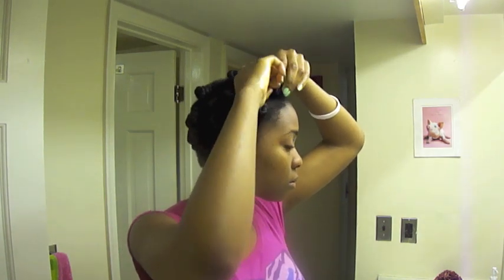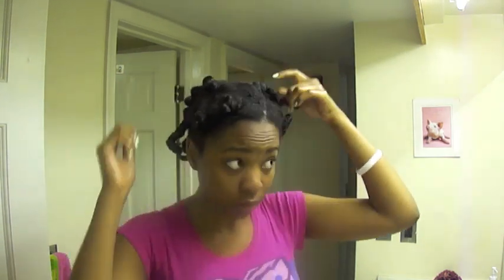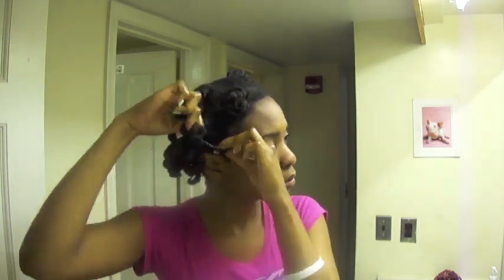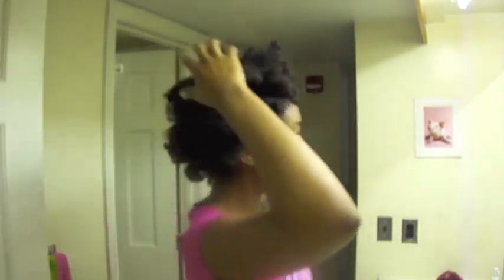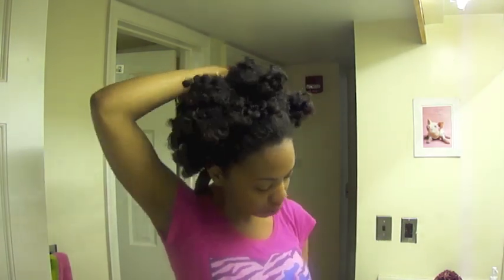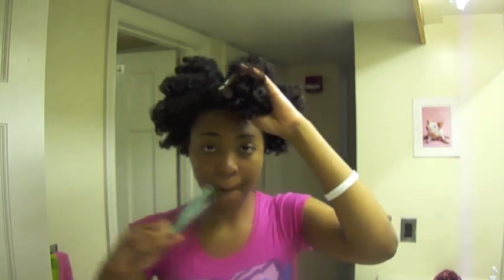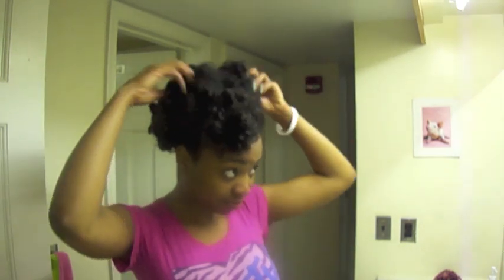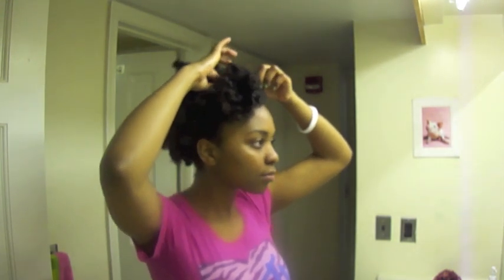natural hair bantu knot results and style